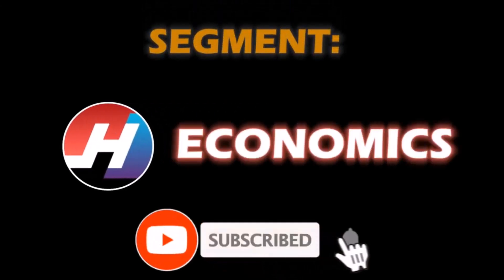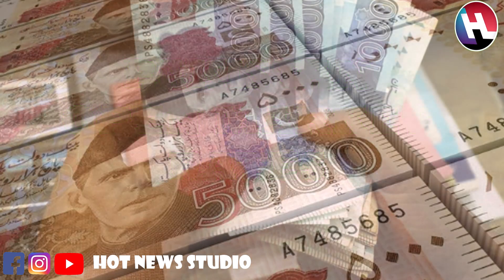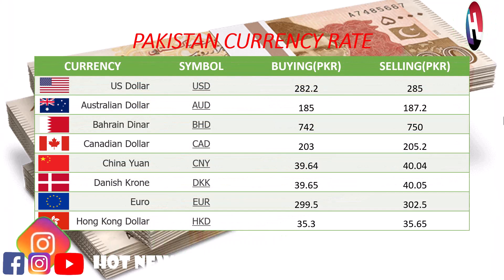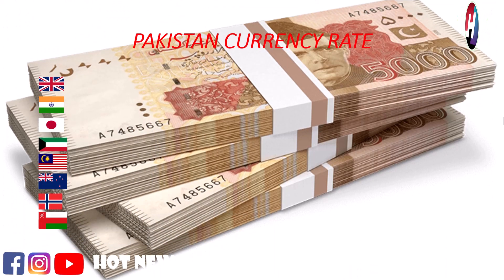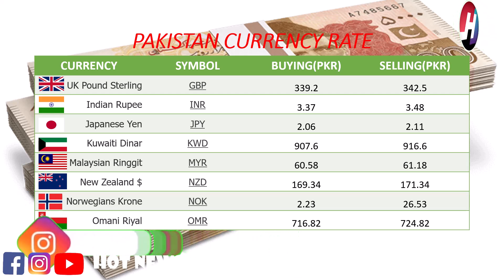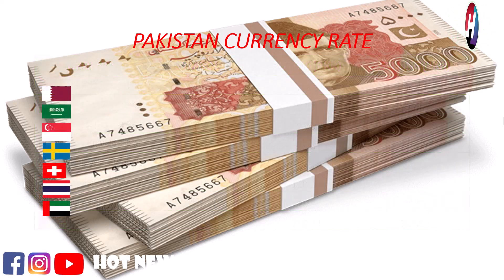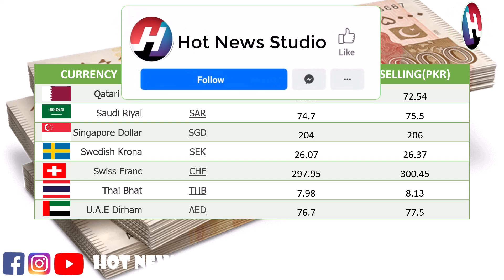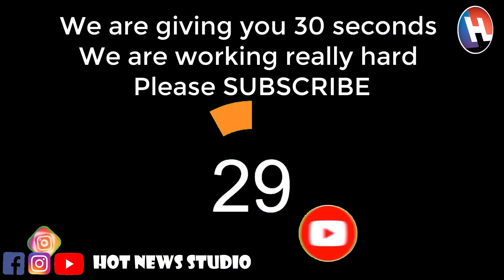Dollar Rates | Today's Open Market Currency Rates in Pakistan| PKR Exchange Rate| 15th March 2023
Hey Viewers,
We are back with our segment " Economics". In this video we will tell you guys todays OPEN MARKET RATES / currency rates of PAKISTAN. These rates are of 15th March 2023. In this video we have showed today's PAKISTAN'S CURRENCY RATES.

🎤MIC--- Neat Bumblebee II - Professional Cardioid Directional USB Condenser Microphone with 24 bit/96 kHz Digital Audio for Recording, Streaming, Podcasting, and Gaming - Black Buy Cheap

🖥️PC Skytech Shadow 3.0 Gaming PC Desktop ; Buy Cheap
🖱️Mouse Logitech M510 Wireless Computer Mouse for PC with USB Unifying Receiver; Buy Cheap
⌨️Keyboard Amazon Basics Matte Black Wired Keyboard - US Layout (QWERTY); Buy Cheap
Buy Cheapest 💽USB (less than $15) Here 👉👉(SanDisk 128GB Ultra Flair USB 3.0 Flash Drive - SDCZ73-128G-G46)🔥🔥

Music
Numbers (YOUTUBE FREE MUSIC)
Distant lands (YOUTUBE FREE MUSIC)

Green Screens
Instagram Green Screen Videos — No Copyright)

Facebook Green Screen (Footage green screen and Background Videos)

Following Search terms are covered in this video.
usd to pkr | dollar rate today | currency exchange rate in pakistan | 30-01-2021 | dollar rate today in pakistani rupees | aaj ka dollar ka rate kitna hai | pound rate in pakistan today | euro rate today in pakistan | currency buying selling rate | buying rate and selling rate | Canadian dollar rate | australian